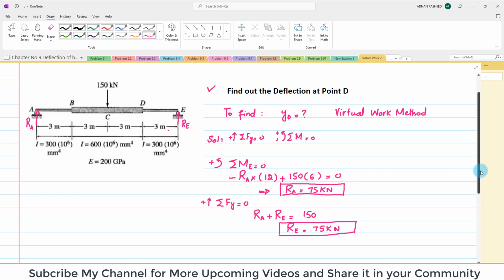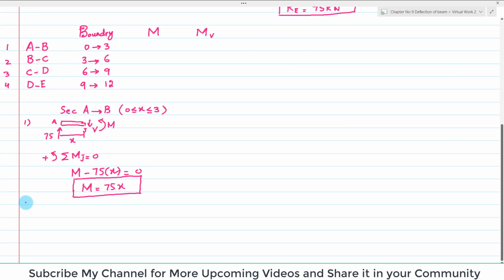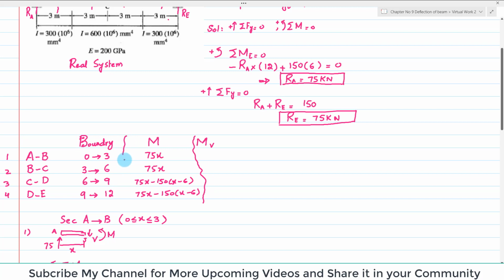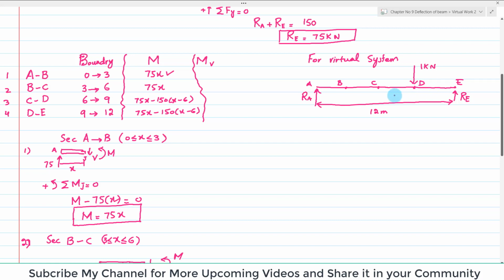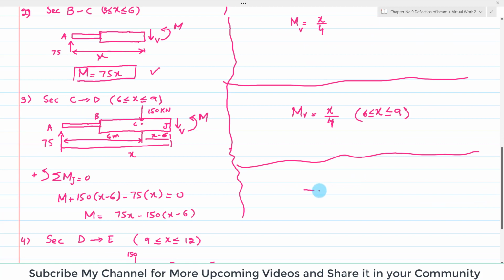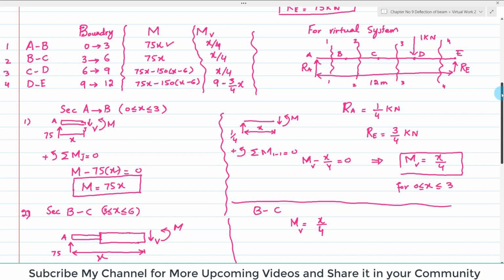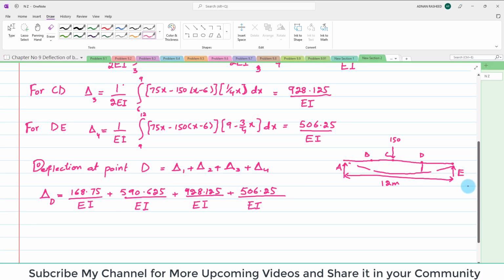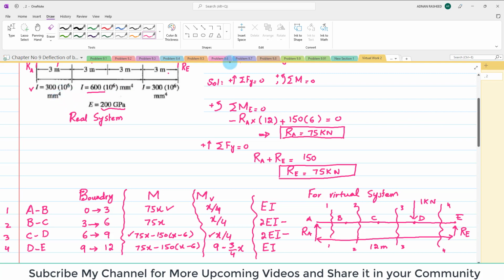Problem 2 | virtual work method for slope and deflection || Mechanics of Materials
Virtual Work Method for Slope and Deflection
MOM | Chapter 9 | Virtual Work Method for Slope and Deflection | Engr. Adnan Rasheed
CHAPTER  : Deflection of Beams
Topic :  Problem
Find out the deflection at Point D of the Beam Shown in figure.
In this Lecture , you will Learn problems about Principal Stresses Under Given Loading
beams engineering mechanics
beams academy
beams and support reactions
Bending Stress
Shear Stress
Simply Supported Beam
how to design beams
how to avoid of beams failure
dual beams
beam steel design
engr adnan rasheed
bending moment equation
shear force equation
mechanics of materials
engr adnan rasheed
strength of materials
stress
mechanics
principal stresses under given loading
Virtual work method for beams
bending moment
how to find the bending moment
beam
engineering
allowable stress vs principal stress
mechanics of materials chapter 9 solutions
problem solution of chapter 8 by beer and Johnston
engr. adnan rasheed